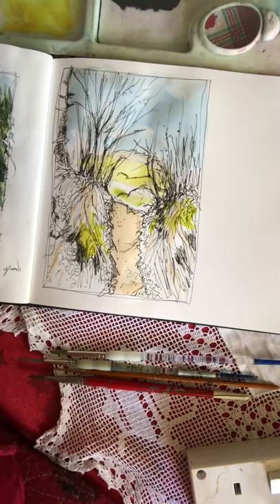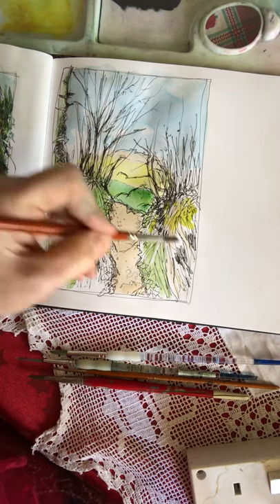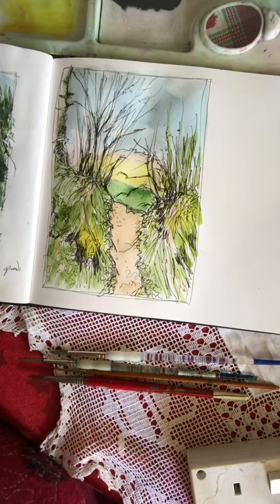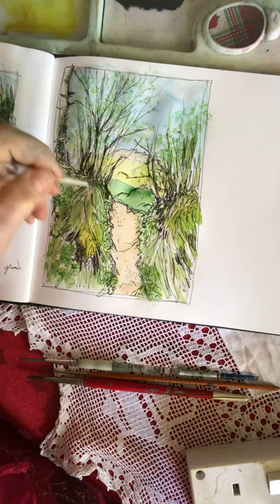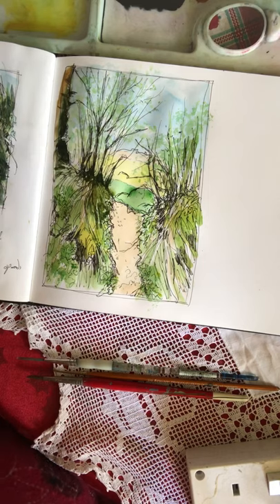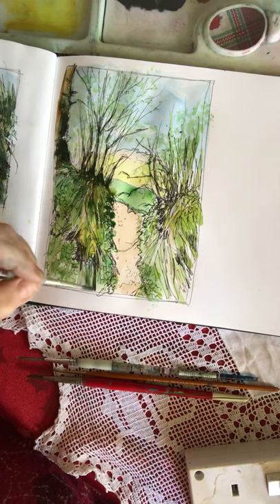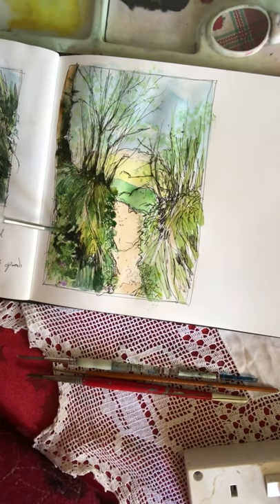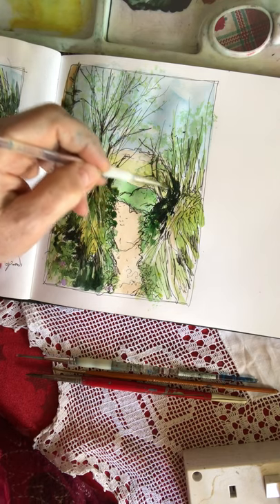Badger Highway - bigger sketch - part 2